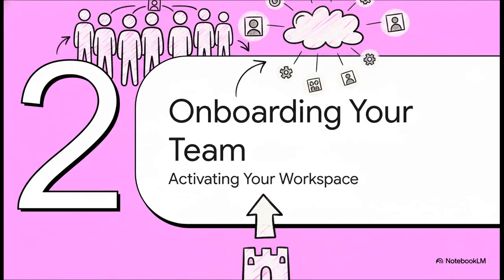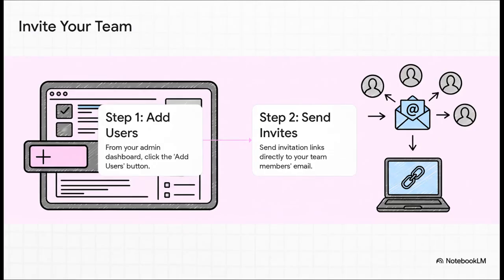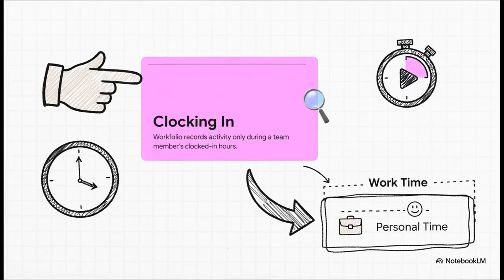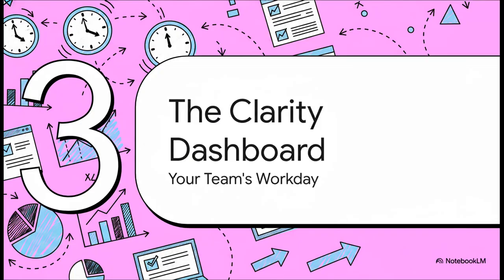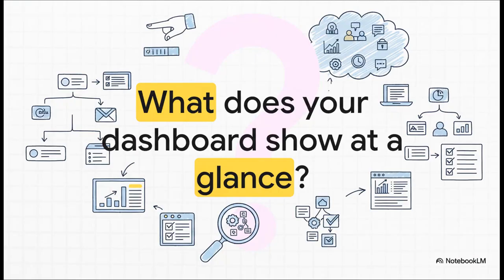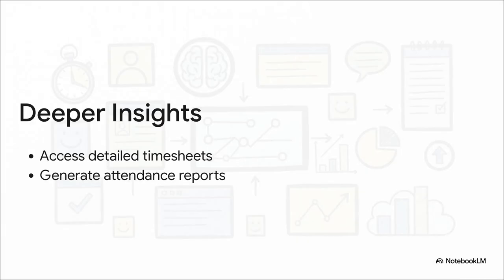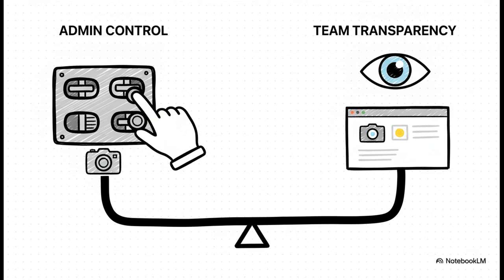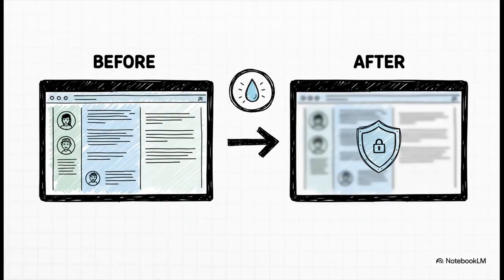Workfolio Admin Quick Start